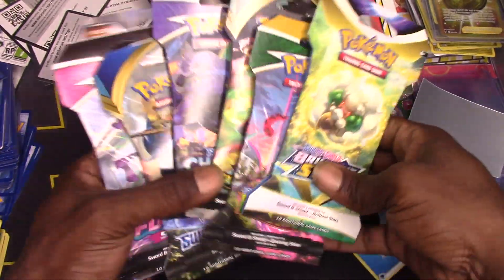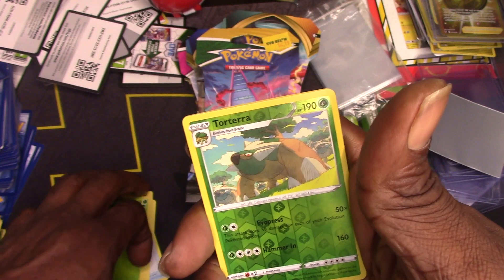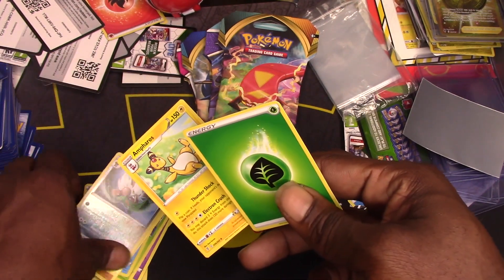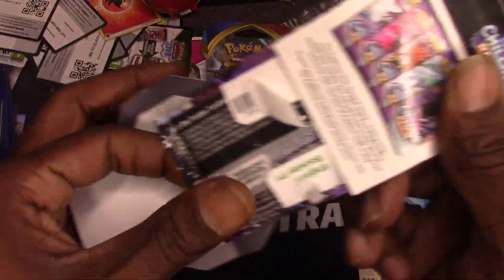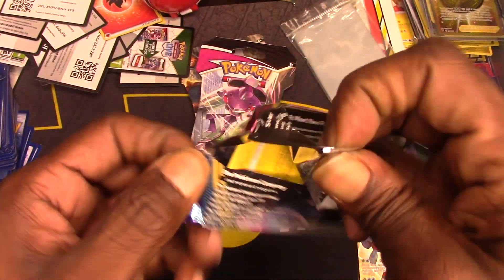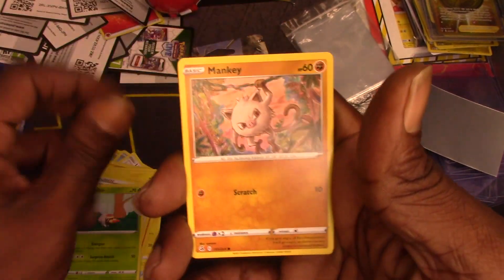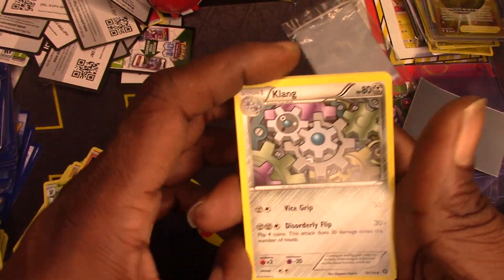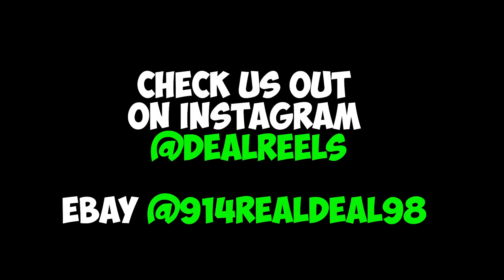Random Packs Opening!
Check us out on Instagram @DealReels
Ebay @914realdeal98